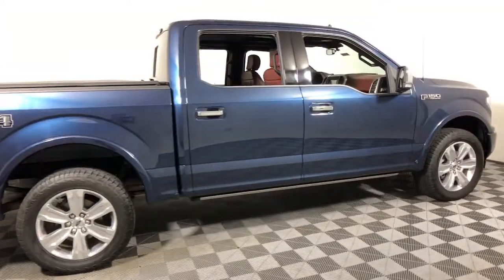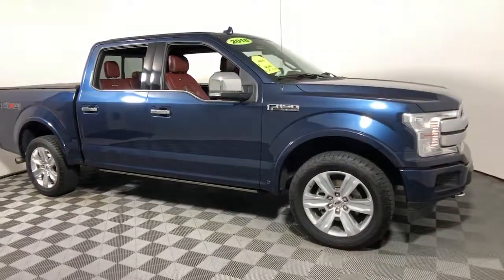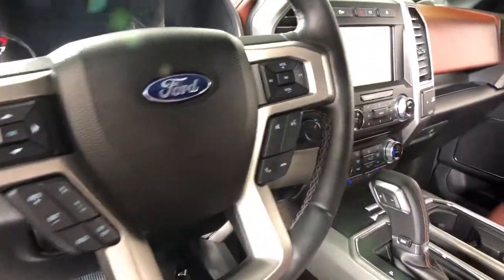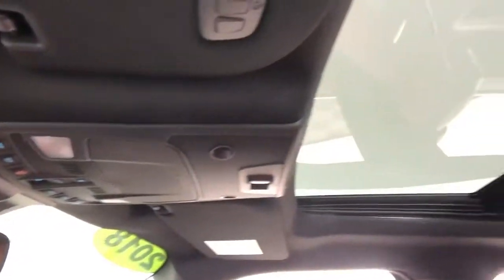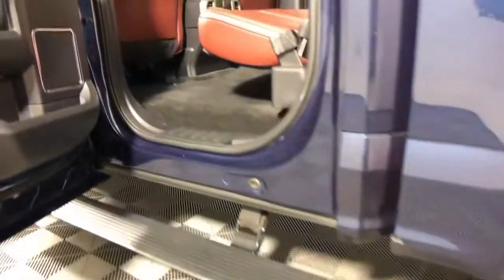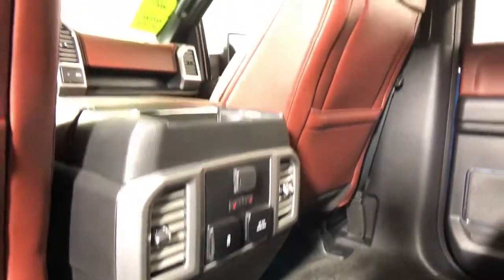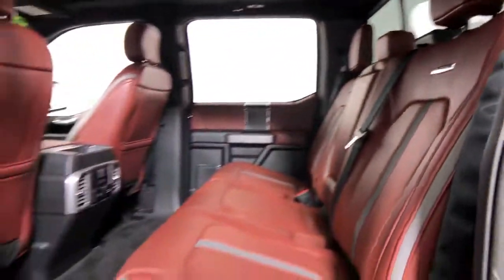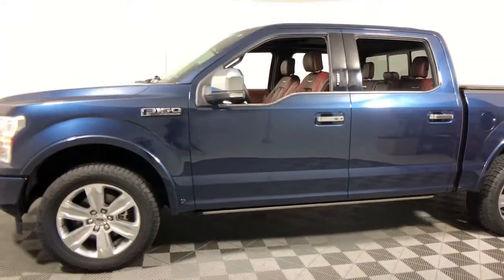2018 Ford F-150 Easton, Allentown, Bethlehem, Phillipsburg and Stroudsburg PA T53302A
Blue Used 2018 Ford F-150 available in Easton, Pennsylvania at Koch Toyota. Servicing the Allentown, Bethlehem, Phillipsburg and Stroudsburg PA area.

Koch Toyota
3816 Hecktown Rd

ONE OWNER, INCLUDES PREPAID MAINTENANCE, AND KOCH 33'S EXCLUSIVE UNLIMITED TIME/100000 MILE POWERTRAIN WARRANTY, LEATHER, NAVIGATION GPS NAV, SUNROOF, BACKUP CAMERA, COOLED SEATS, HEATED SEATS, 4WD. Odometer is 5834 miles below market average! Blue 2018 Ford F-150 Platinum 4WD 10-Speed Automatic 3.5L V6brbrRecent Arrival!brbrAwards:br  * 2018 KBB.com Brand Image Awards   * 2018 KBB.com 10 Most Awarded Brands